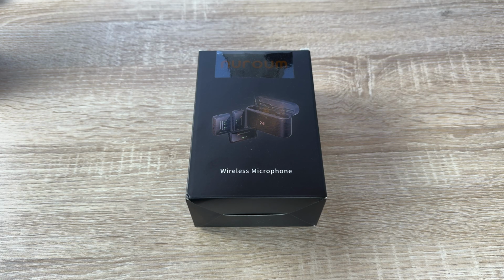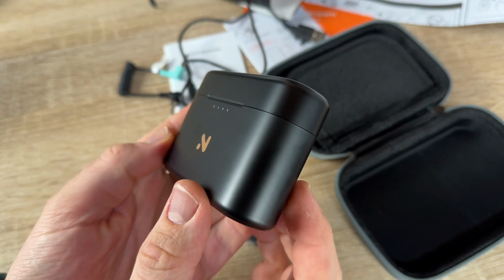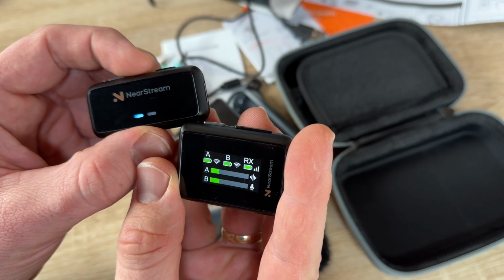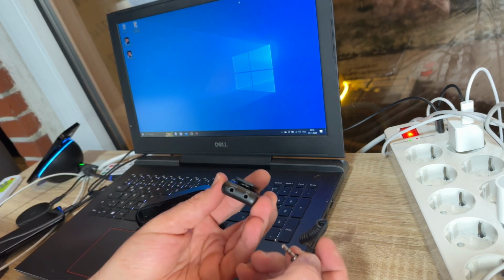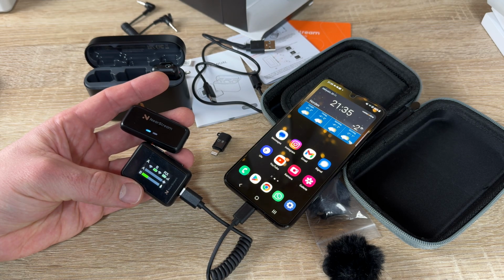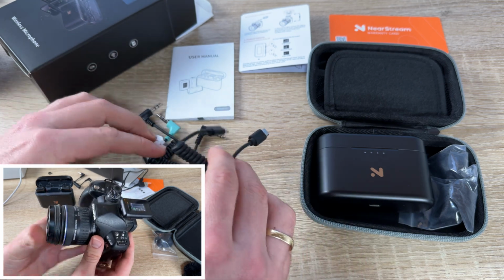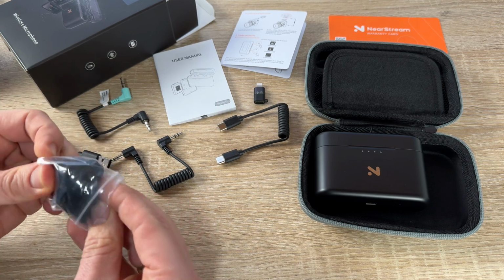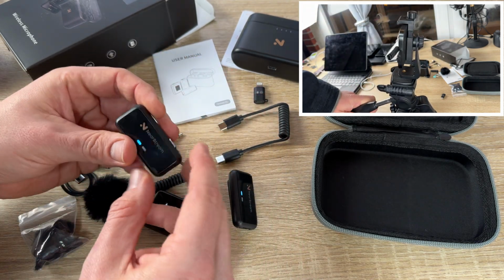NearStream AWM20T Lavalier Wireless Microphone with perfect sound quality unboxing and instructions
device:

Mic set

NearStream AWM20T Lavalier Wireless Microphone with Noise Cancellation / Display, 200 m Transmission/7H Runtime, Ultra Compact Dual Channel Lapel Microphone Wireless for Camera/Mobile Phone/PC

Ultra compact and user-friendly: NearStream AWM20T is a compact and versatile wireless two-channel lapel microphone system, consisting of 1 x dual channel receiver, 2 x transmitters and 1 x charging/storage tray, all designed in a handy pocket size. The receiver is automatically paired with the transmitters every time. The unique clip design allows for easy attachment to clothing making it a revolution for a variety of applications in content creation.
Premium audio quality with noise cancellation: Each transmitter is equipped with a high-quality omnidirectional microphone, while an integrated advanced noise cancellation algorithm ensures that ambient noise is filtered out. This ensures consistently clear sound recordings, even in noisy environments such as restaurants or cafes. 2 pieces included fur wind protection protect the microphones safely from wind gust, even on a stormy day or by the sea.
【200 Meter Low Latency Transmission】The lapel microphone set uses reliable 2.4GHz digital transmission technology and delivers a stable signal with minimal delay, even in crowded RF (radio frequency) environments. With a range of up to 200 meters, this wireless lavalier microphone allows you to record anywhere, keeping your camera stationary while recording sound. Perfect for professional use such as film production, interviews etc.
Ultra clear LCD screen for real-time monitoring: the receiver has a high-resolution display that allows real-time monitoring. You have access to extensive information and stay informed about the status of the transmitters (TX) and receiver (RX), including pairing status, battery status and microphone gain level. When the transmitter or receiver is low, you will be notified immediately to charge the appropriate device in time.
7 hours long battery life: AWM20T provides an impressive 7 hours of continuous operation on a full charge. In addition, charging the transmitter and receiver is not only done by placing them in the case, but also via a convenient Type-C port with the included 2-in-1 charging cable. With the help of the charging cradle, the total battery life can be extended to 20 hours. Ideal for outdoor content creation such as video podcasts, vlogs, streaming etc.
Versatile connectivity: The AWM20T wireless lavalier microphone system is compatible with a variety of devices. It includes a Type-C to Type-C cable to connect RX to laptops/phones/tablets, a 3.5mm TRS to TRRS cable for DSLR cameras, and a 3.5mm TRS to TRRS cable for computers/phones/tablets with 3.5mm interface. The 2-in-1 Type-C cable is used to charge TX/RX/the case. This versatility allows you to capture high-quality audio on any camera/computer/device.

Sincerely yours,

pduesp